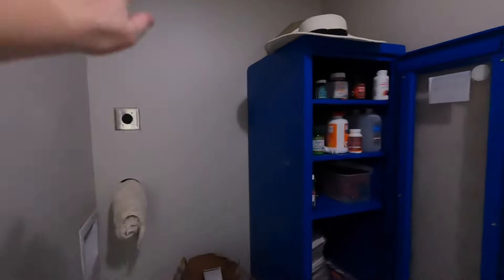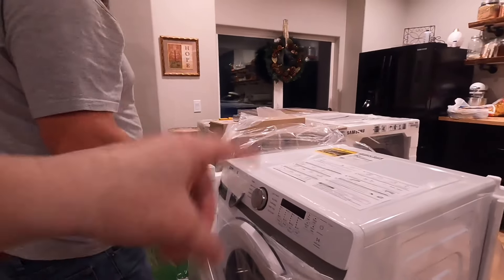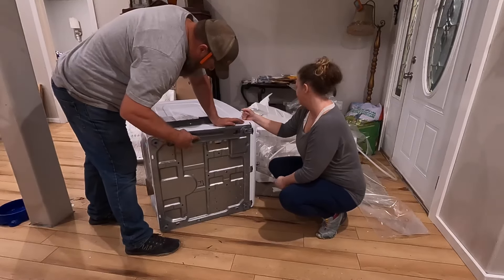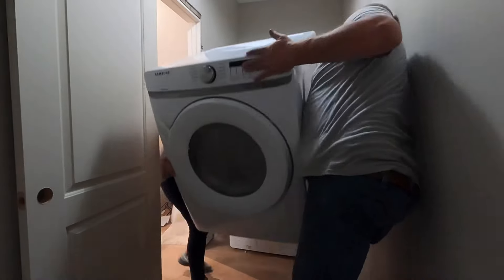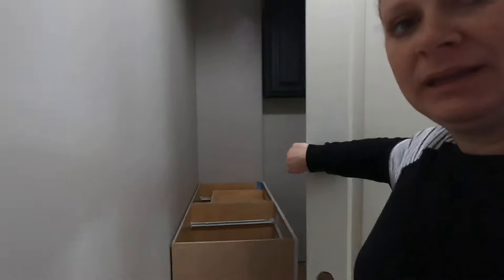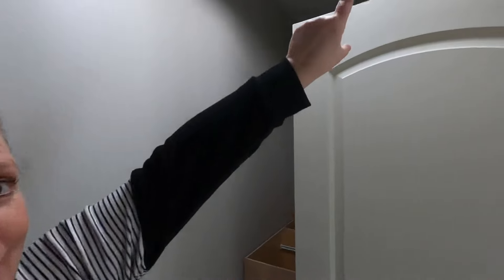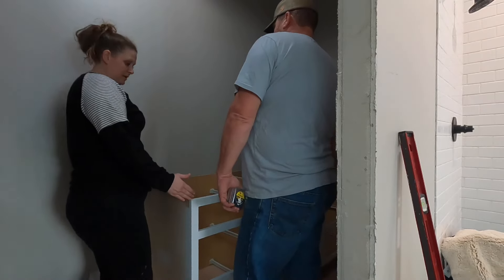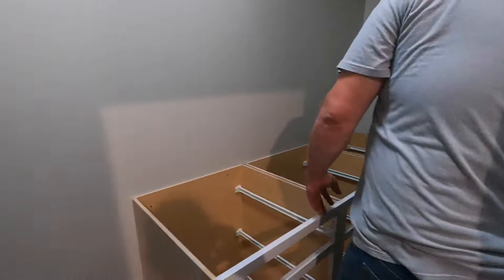Alaskan Homestead Build, DIY Closet with laundry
Take a trip through my brain as I totally screw up the measurements for my closet and have to remove the door to have my cabinets.

Modern Homestead

Base cabinet